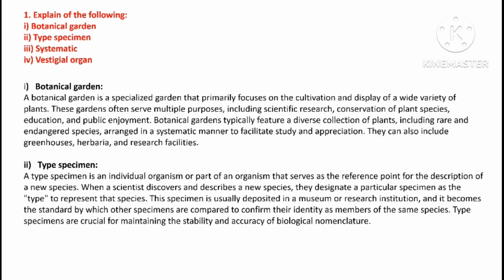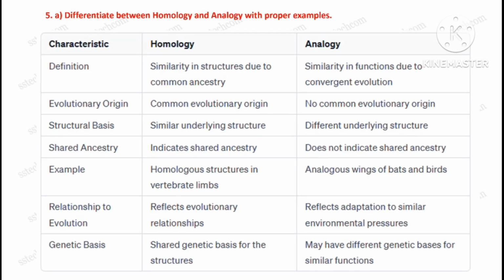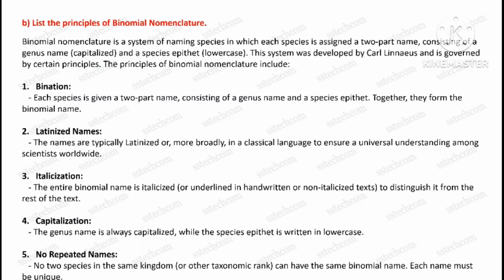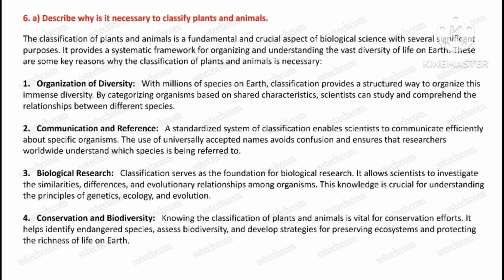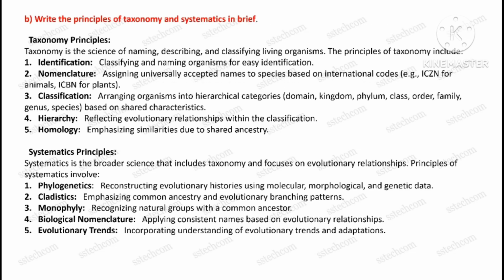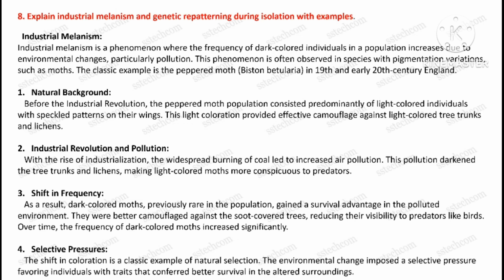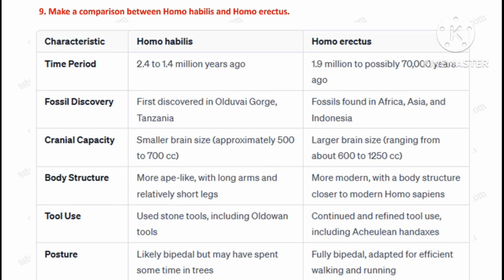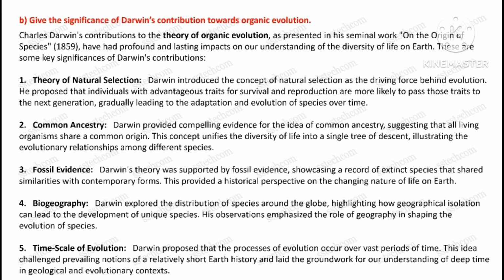lse07 / LSE-07 solved assignment 2024 / lse 07 solved assignment / lse 07 taxonomy and evolution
IGNOU LSE-07 Solved Assignment 2024
Unlock success in your IGNOU LSE-07 assignment with our comprehensive solved assignment guide for 2024!  In this video, we break down each question, providing step-by-step solutions and explanations to ensure you understand the concepts thoroughly. Whether you're a distance learner or just seeking extra support, our tutorial will guide you through the assignment, helping you achieve top grades effortlessly.

Key Features:
1️⃣ Detailed Solutions: Dive deep into each question, understanding the core concepts and enhancing your knowledge.
2️⃣ Time-Saving Tips: Learn efficient strategies to tackle the assignment, optimizing your study time.
3️⃣ Clarity and Explanation: Clear explanations to demystify complex topics, making learning easy and enjoyable.

Don't let assignments stress you out! Watch our video, conquer your IGNOU LSE-07 assignment, and pave your way to academic success.

lse-07 solved assignment 2024
lse 7 solved assignment 2023
lse-07 solved assignment
lse-07 assignment
lse-07
lse 07 important questions
lse 07 solved question paper
lse exams
lse 07 taxonomy and evolution
taxonomy and evolution lse 07
sstechcom
lse07 ka solved assignment
lse 07 assignment solutions
how to solve lse 07 assignment
ignou
ignou solved assignment
ignou assignment 2024
ignou assignment
taxonomy and evolution